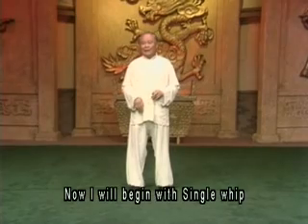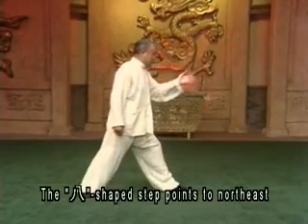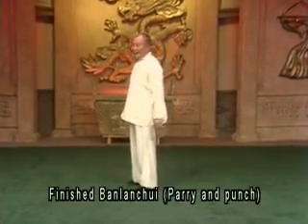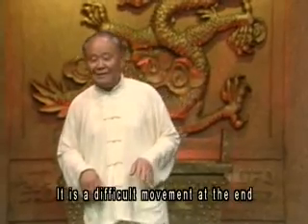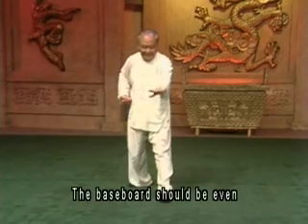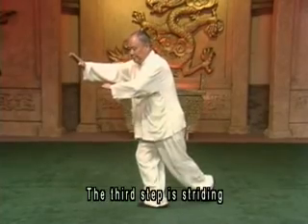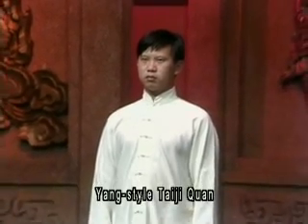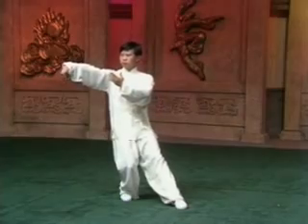Yang Style Taijiquan 103 form - Part 3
Yang Style Taijiquan 103 form part 1 by grandmaster Yang Zhenduo and master Yang Jun